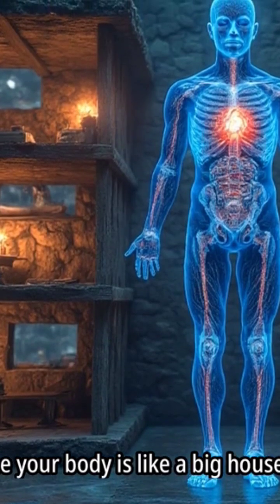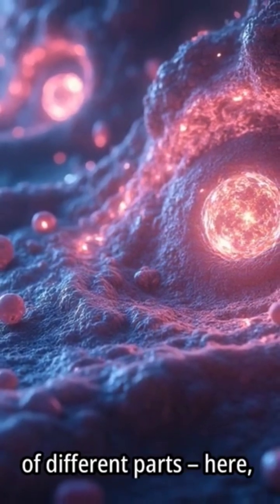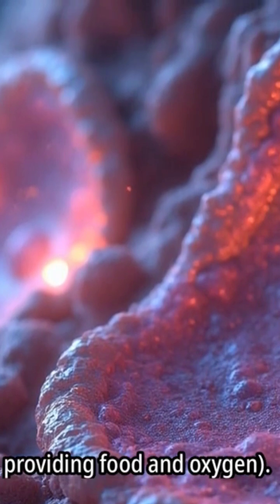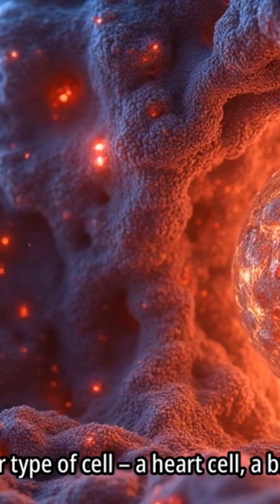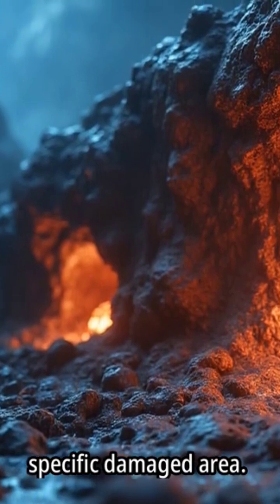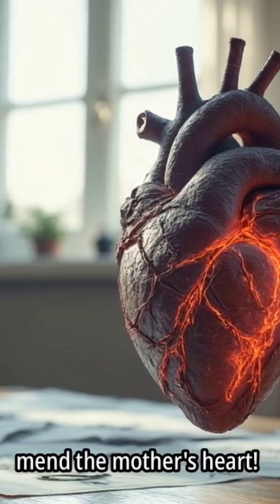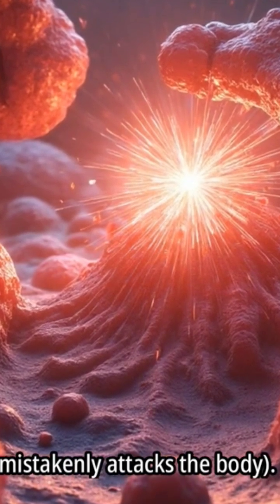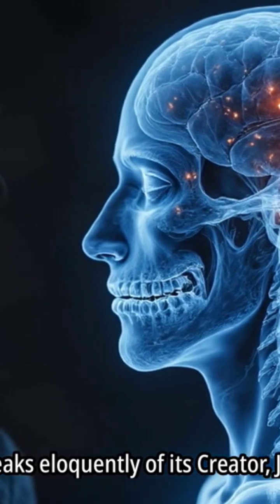what is fetal maternal microchimerism?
Let's imagine your body is like a big house with many different rooms (organs like your heart, brain, skin).

What is Maternal-Fetal Microchimerism?

During pregnancy, something truly amazing happens between a mother and her baby. It's called Maternal-Fetal Microchimerism (MY-kroh-KY-mer-iz-um).

"Microchimerism" means having tiny bits of someone else's cells living in your body. Think of a "chimera" as a mythological creature made of different parts – here, it's a person who has a small amount of cells that are genetically different from most of their own cells.

So, Maternal-Fetal Microchimerism simply means: During pregnancy, some of the baby's cells travel into the mother's body, and some of the mother's cells travel into the baby's body. This happens back and forth across the placenta (the special organ that connects the baby to the mother, providing food and oxygen).

Scientists have found something truly astonishing: these tiny cells from the baby are not just passing through. They can actually stay in the mother's body for years, even decades, after the baby is born! And they seem to do incredible things to help the mother.

Think of it like this:

Specialized "Repair Crew": Many of these baby cells are like stem cells.

A stem cell is a special kind of cell that hasn't decided what it wants to be yet. It's like a blank slate that can grow up to become almost any other type of cell – a heart cell, a brain cell, a skin cell, etc.

"Differentiate" means these stem cells can transform or change into specific types of cells needed in the mother's body.

 Research suggests these baby cells seem to have a knack for finding trouble spots in the mother's body.

If the mother has an injury or a disease, these baby cells appear to migrate meaning they travel – to that specific damaged area.

If a mother's heart is damaged (like from a heart attack, which doctors call a myocardial infarction), these baby cells can go to the heart. Once there, they can transform into new heart muscle cells or cells that help build blood vessels, potentially helping to repair the damage. It's like the baby sent its own little repair team to mend the mother's heart!

They've also been found in scars, suggesting they help with the body's natural healing process after surgery or injuries.

They've been found in the mother's brain, liver, lungs, kidneys, and skin, hinting that they might be helping to maintain and repair all sorts of parts of her body.

These baby cells might also subtly influence the mother's immune system. They help her body accept the baby during pregnancy, and they might even help protect her from certain illnesses or, in some complex cases, influence autoimmune conditions (where the immune system mistakenly attacks the body).

This discovery changes our understanding. We often think of pregnancy as the mother giving everything to the baby. But this shows a mutual, two-way street where the baby is also giving back, sharing its healing cells with the mother, strengthening her, and leaving a biological legacy that can last a lifetime. It's an incredible story of inherent interconnectedness and self-sacrifice at a cellular level. Creation speaks eloquently of its Creator, Jesus Christ. And the Gospel is everywhere. So, with this beautiful biological discovery in mind lets glean some spiritual understanding. When we fast as an act of worship, humbling ourselves before The Ineffable Majesty on High, Holy Writ tell us in Isaiah 58 verses 6 through 12 that certain things will result. Lets take a look.

"Is not this the fast that I choose: to loose the bonds of wickedness, to undo the straps of the yoke, to let the oppressed go free, and to break every yoke? Is it not to share your bread with the hungry and bring the homeless poor into your house; when you see the naked, to cover him, and not to hide yourself from your own flesh? Then your light shall break forth like the dawn, and your healing shall spring up speedily; your righteousness shall go before you; the glory of the Lord shall be your rear guard. Then you shall call, and the Lord will answer; you shall cry, and he will say, ‘Here I am.’ If you take away the yoke from your midst, the pointing of the finger, and speaking wickedness, if you pour yourself out for the hungry and satisfy the desire of the afflicted, then your light shall rise in the darkness and your gloom be as the noonday. And the Lord will guide you continually and satisfy your desire in scorched places and make your bones strong; and you shall be like a watered garden, like a spring of water, whose waters do not fail. And your ancient ruins shall be rebuilt; you shall raise up the foundations of many generations; you shall be called the repairer of the breach, the restorer of streets to dwell in."

Ponder these things and The Lord will give you understanding.